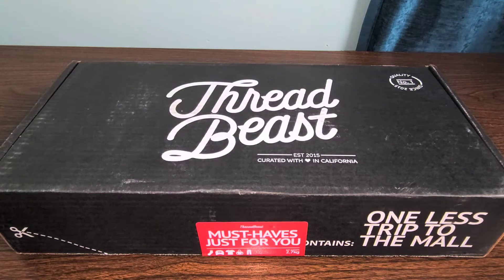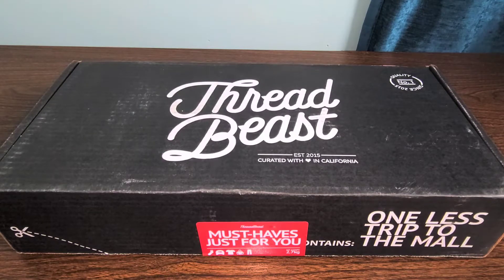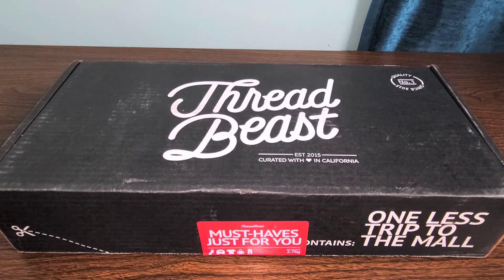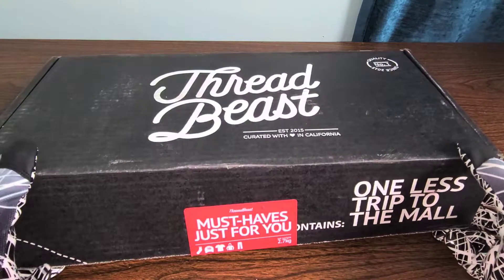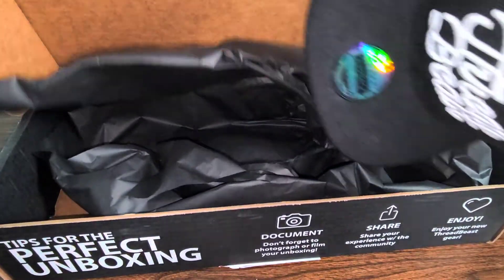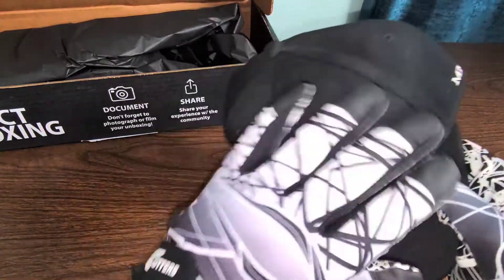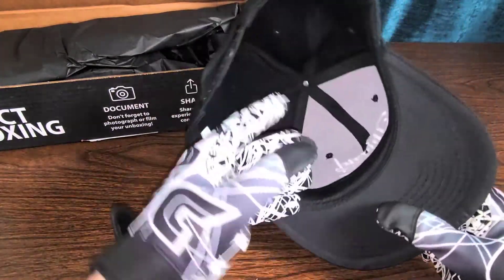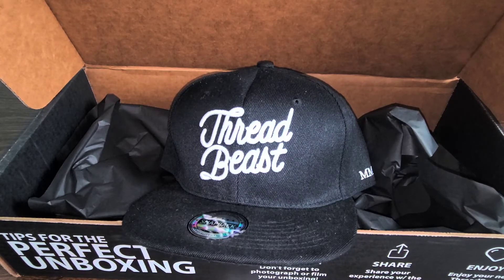THREADBEAST SNAPBACK WITH LOYALTY REWARDS POINTS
ThreadBeast logo snapback with loyalty rewards! Men's best streetwear clothing subscription box is even better with loyalty rewards. Score awesome extras just for being a loyal ThreadBeast! Keep it REAL!

FRIEND19Z9SABONUS

2020 Newest Dell Inspiron 15.6" HD Business Laptop Intel 4205U, 12GB RAM, 256GB PCIe SSD + 1TB HDD Wireless AC, Bluetooth, Win10 Pro 32GB PCS USB Card

|Lighting|
MountDog Softbox Lighting Kit w/ Boom Arm Hairlight

|Tripods|
MACTREM 80" Camera Tripod, DSLR Tripod for Travel, Lightweight Aluminum 360 Degree Ball Head Professional Tripod, Monopod with carrying Bag, Phone Mount, 18.5" to 80", 33lb Load(Black)

|Phone Mount|
Saiji Flexible Long Arm Phone Mount

|Drone|
DJI Mini 2 Fly More Combo